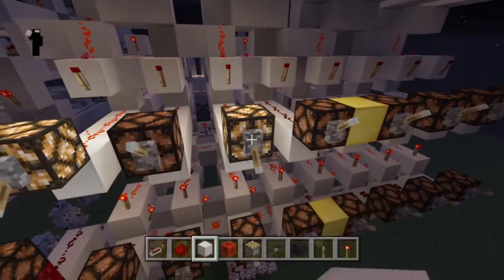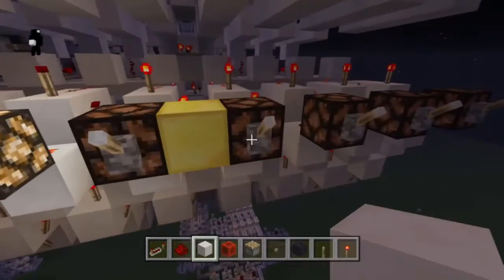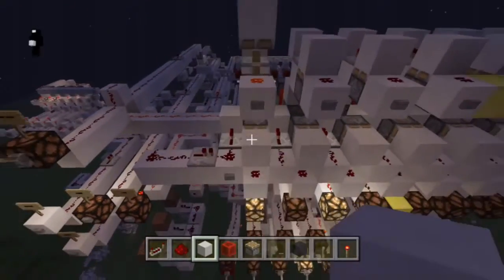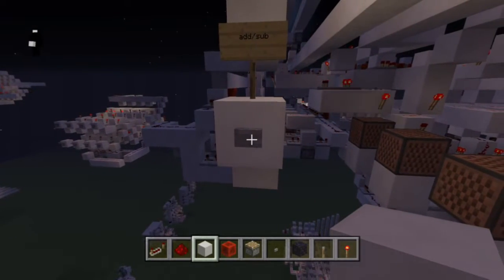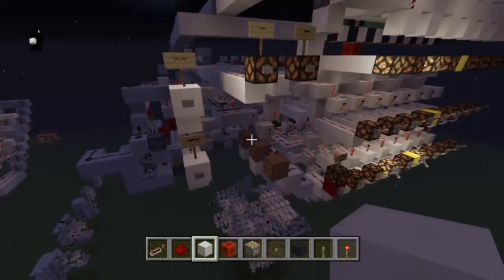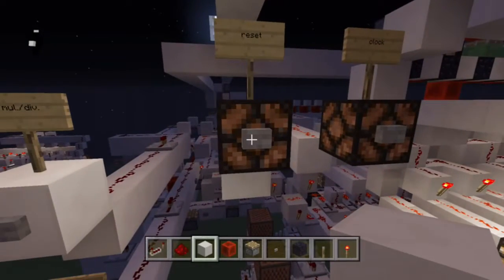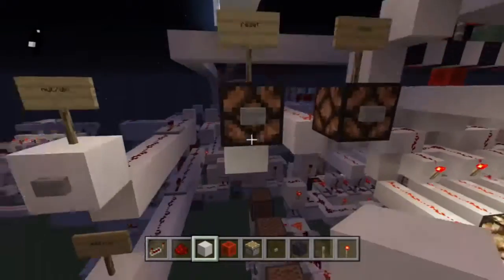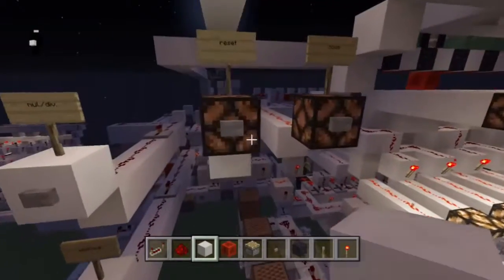Minecraft 8 bit ALU using only one adder!?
This is built on console Minecraft so no guarantee it works on PC. This is my 8 bit ALU that uses only one adder in the system. You may have noticed it has half adders at the end, that is because I use ones compliment for subtraction and division. I am very proud of this build and plan on building more things I have not seen with redstone for a computer